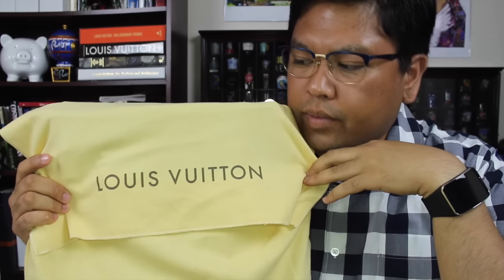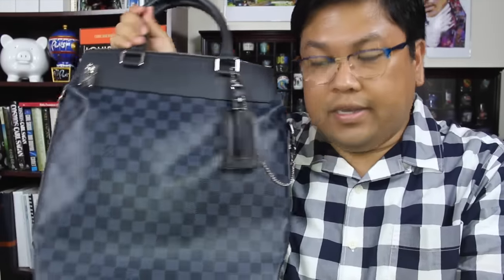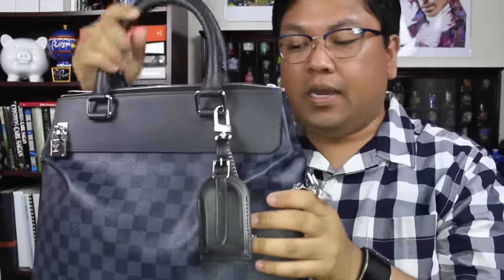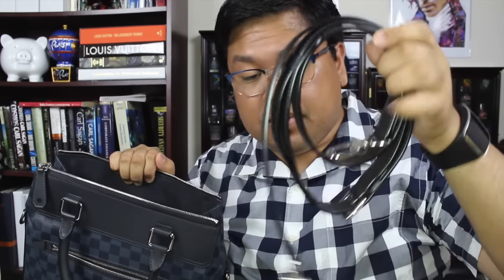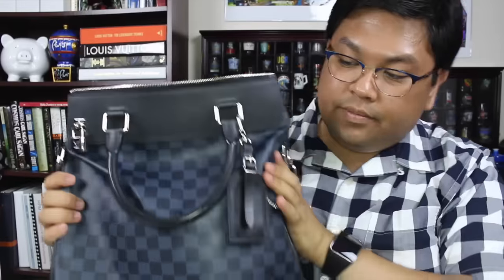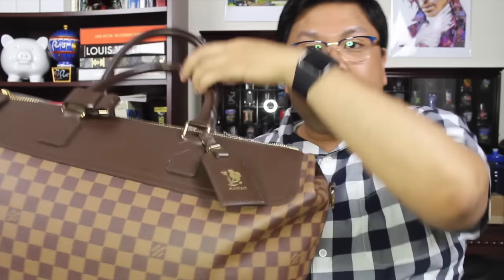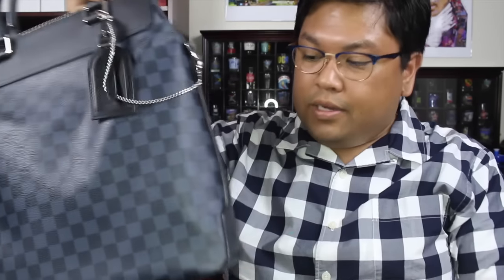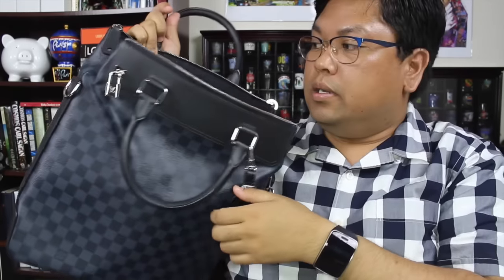LOUIS VUITTON greenwich tote damier cobalt | reveal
Join me for yet another reveal of a new piece to add to my collection.  This is my first damier cobalt piece that I am keeping in my collection.